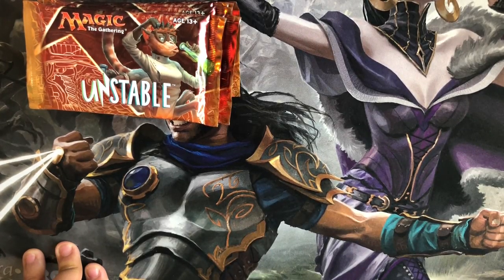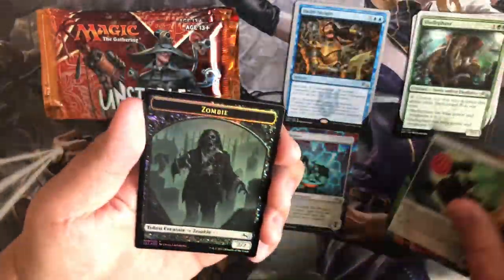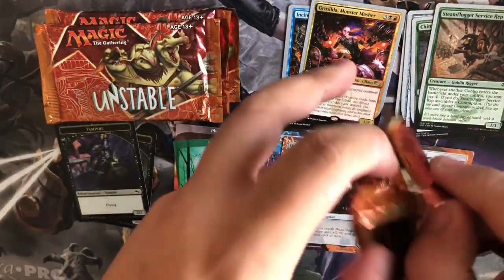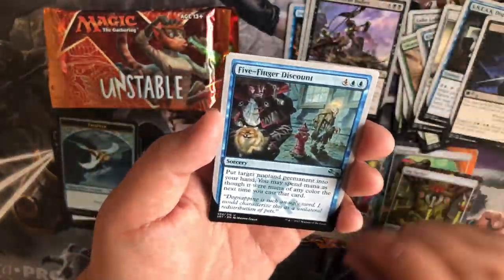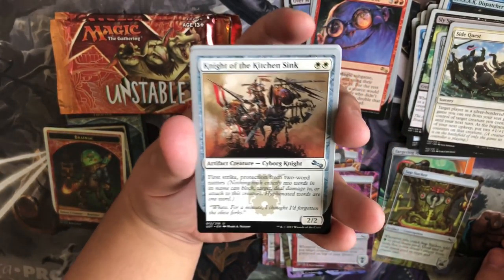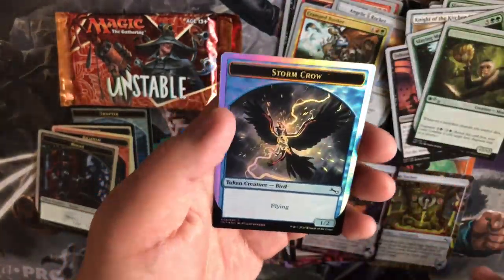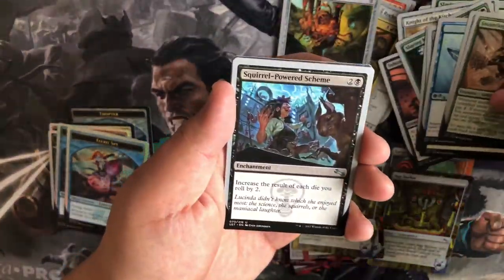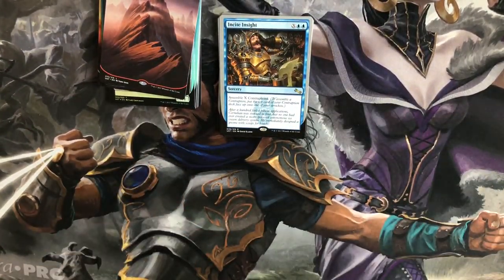PART 2 OF UNSTABLE BOX OPENING!!!! MORE FOILS!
The unstable box openings have been broken into 4 parts so that you guys don't have to sit through a 30 minutes video. So far I am loving this set and it's really fun to open!

If you haven't seen the rest of the series, check it out to see what amazing pulls we get!